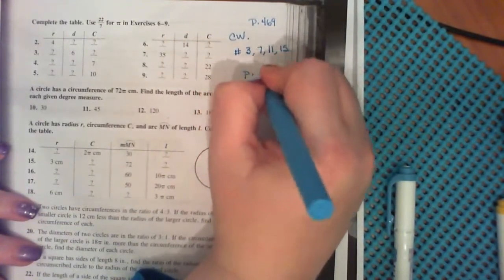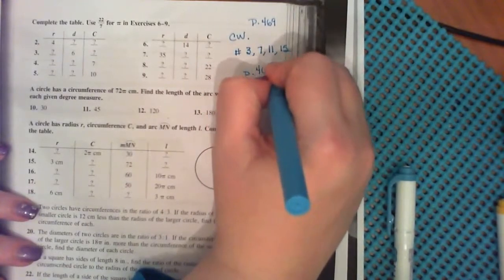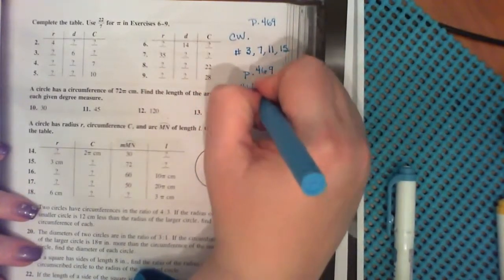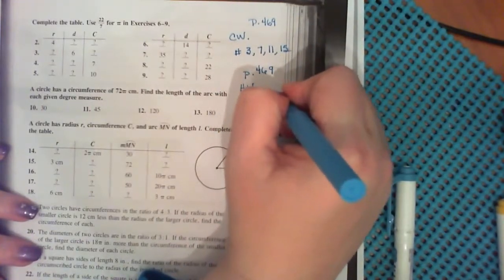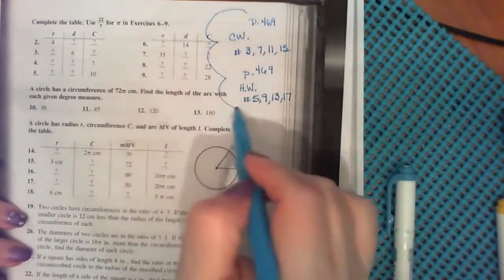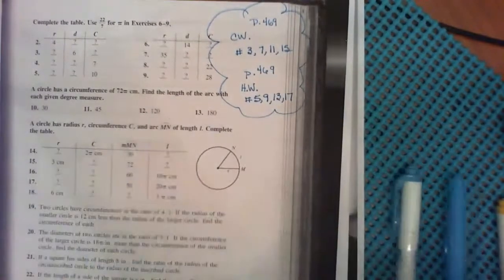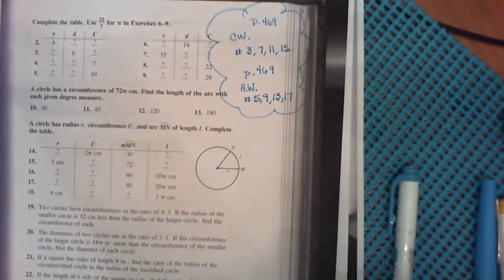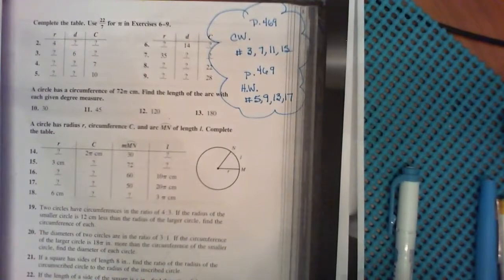GH Section 11.6